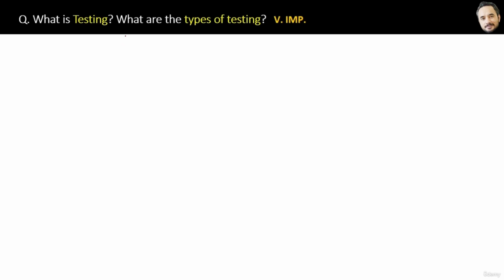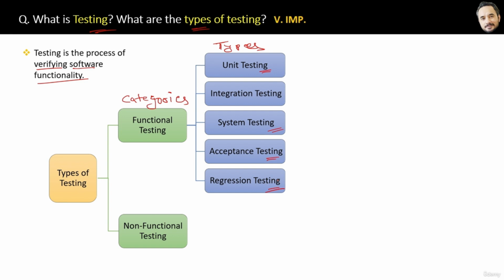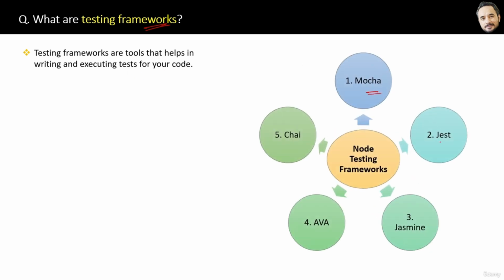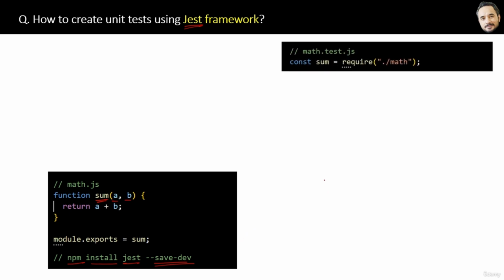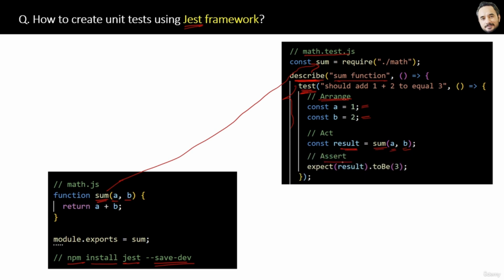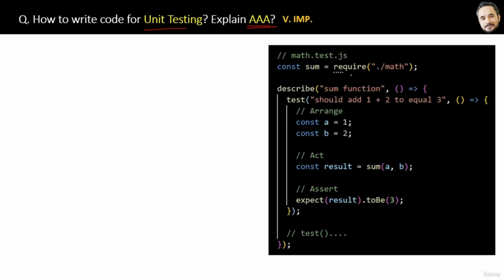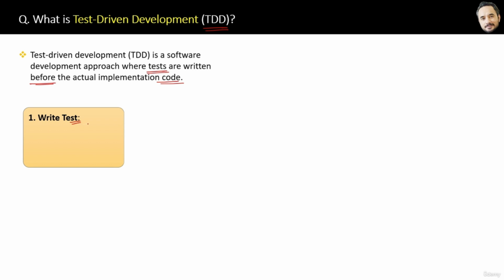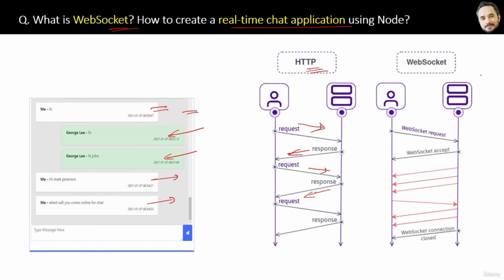17. Testing & Web Socket